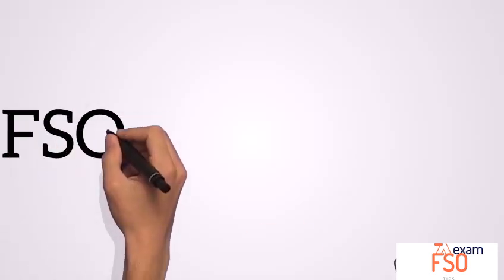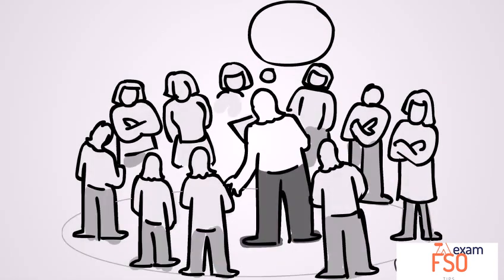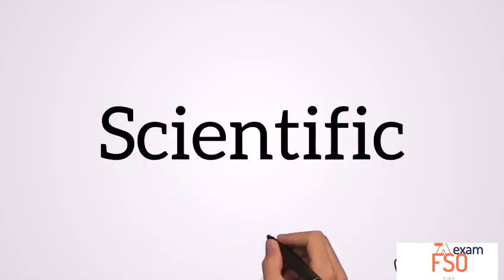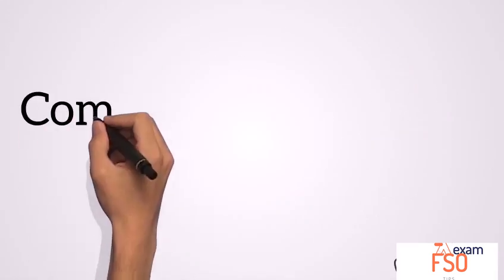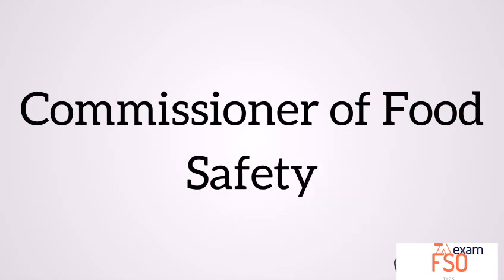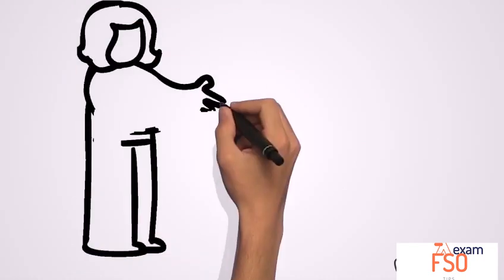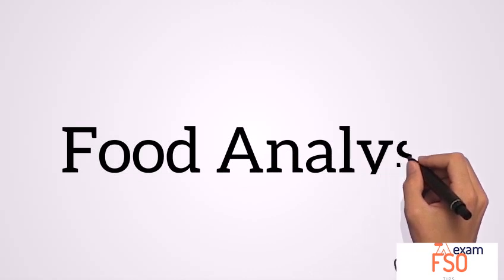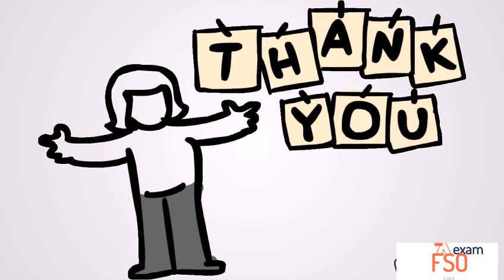Structure and Functions of Food Authority/ FSSAI/ Food Safety Officer/ Technical Officer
We have tried our best to explain in very simple words and hope this will have you to score better in your exams.
For any queries= 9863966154 (Whatsapp)
Telegram group Link=@fsoexamtipsofficial
Recommended Books for FSSAI CFSO & TO Exams
1.A Competitive Book For Food Safety Officer=
2.Short Notes On Food Safety Officer Examination=
3.Objectives Food Science=
4.Food safety and Standard Acts,2006=